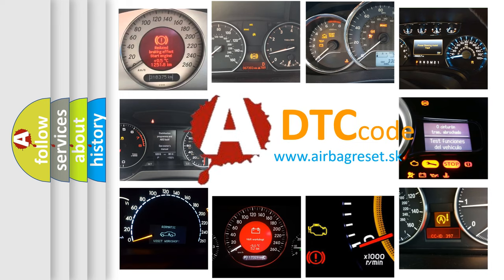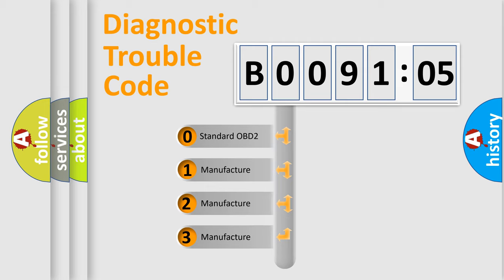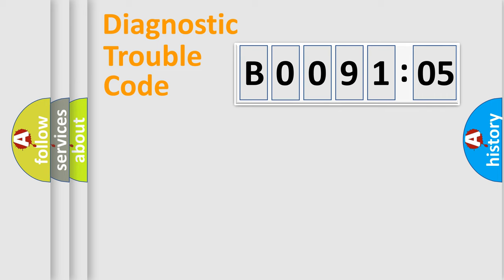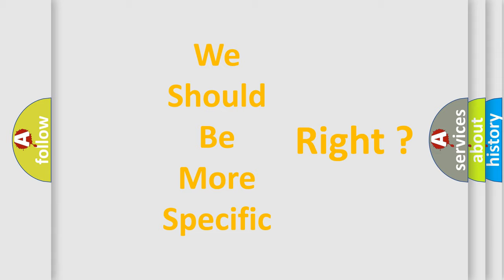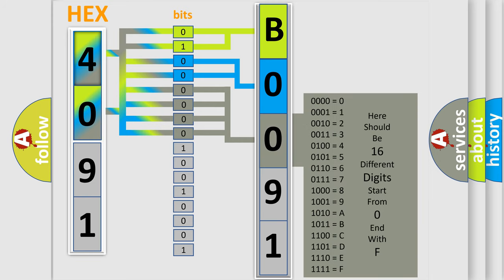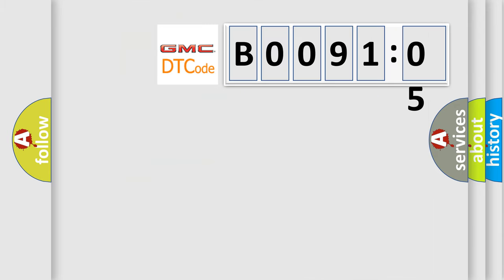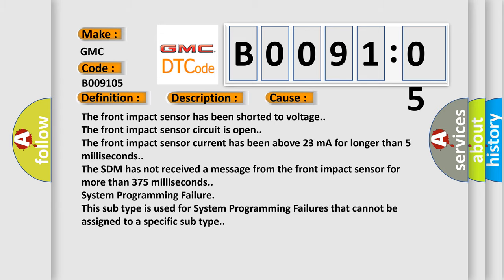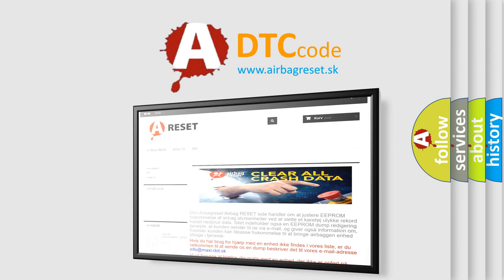DTC GMC B0091-05 Short Explanation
Contents:
0:21 Basic DTC analysis according to OBD2 protocol standard.
1:48 Insight into programming
2:58 A diagnostically understandable description of the Diagnostic Trouble Code
3:05 Basic error definition

Make:
GMC
Code:
B0091 05
Definition:
Center Front Impact Sensor Short to Battery or Open
Description:
Ignition voltage is between 9-16 volts.
Cause:
The front impact sensor has been shorted to voltage.
The front impact sensor circuit is open.
The front impact sensor current has been above 23 mA for longer than 5 milliseconds.
The SDM has not received a message from the front impact sensor for more than 375 milliseconds.